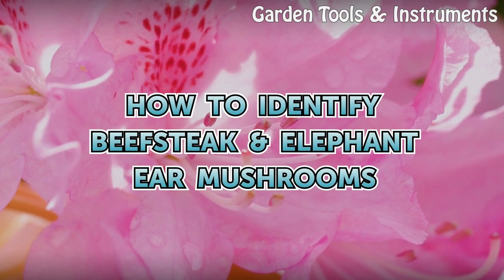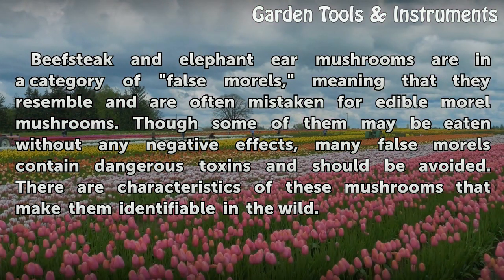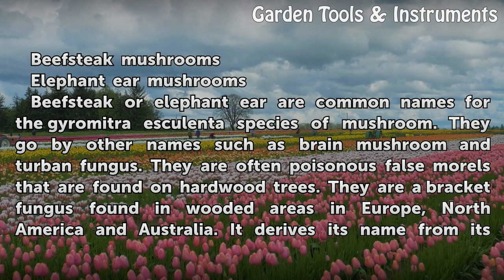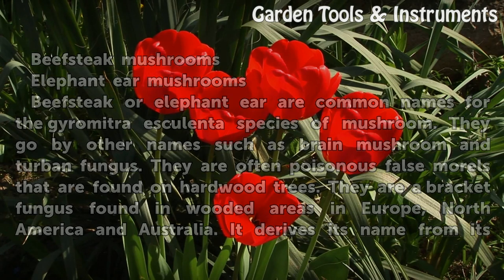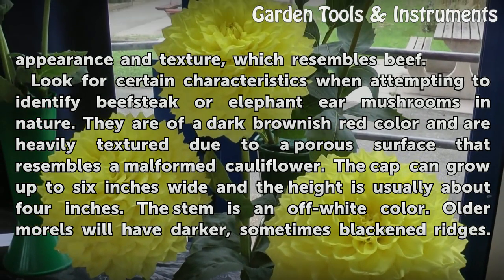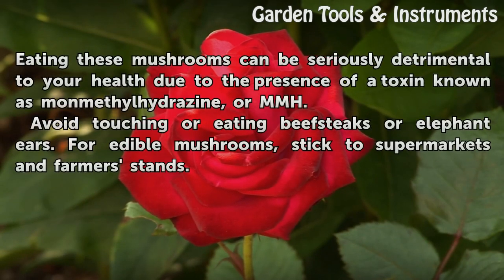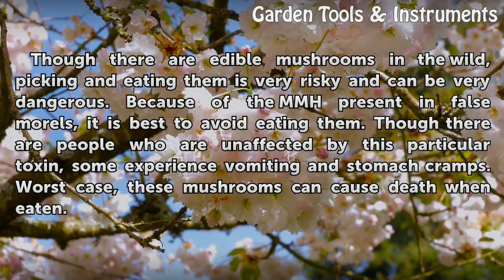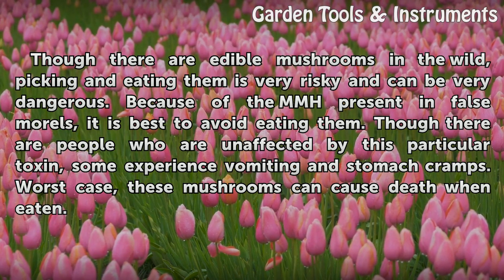How to Identify Beefsteak & Elephant Ear Mushrooms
How to Identify Beefsteak & Elephant Ear Mushrooms. Beefsteak and elephant ear mushrooms are in a category of "false morels," meaning that they resemble and are often mistaken for edible morel mushrooms. Though some of them may be eaten without any negative effects, many false morels contain dangerous toxins and should be avoided. There are...

Table of contents How to Identify Beefsteak & Elephant Ear Mushrooms
Things You'll Need 00:42
Tips & Warnings 01:57